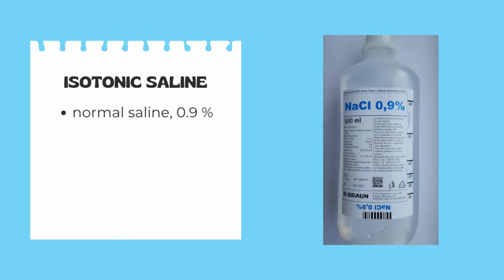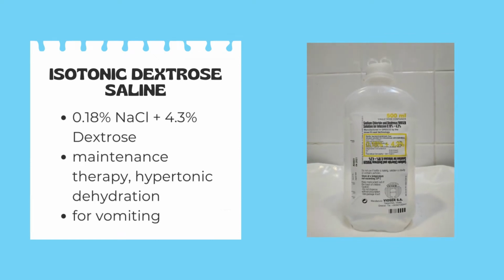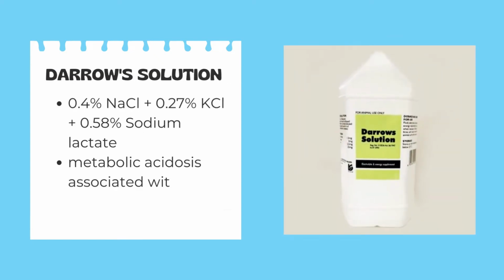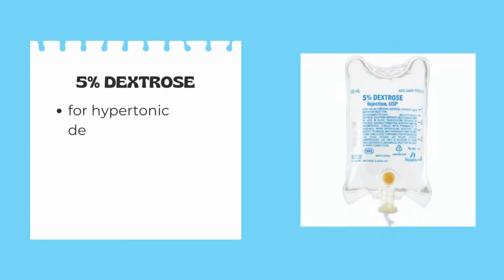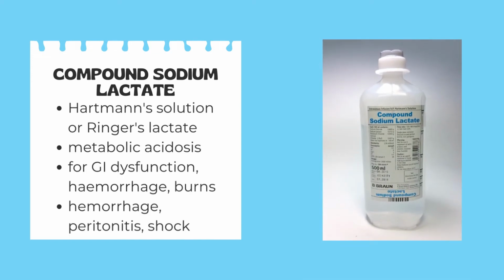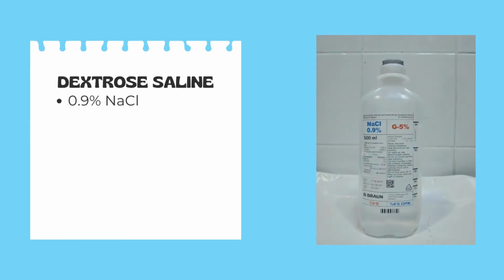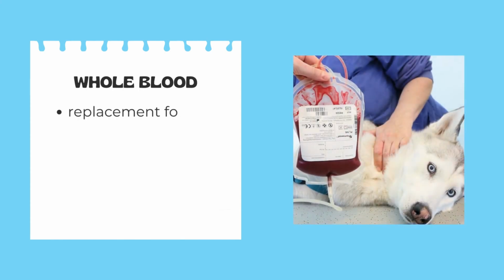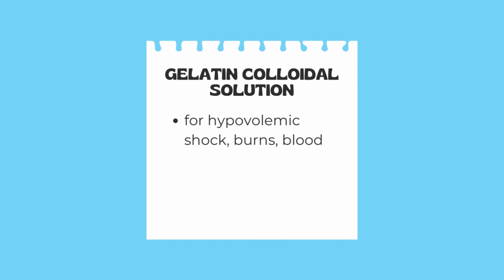VET PHARMA 2 | Fluid Therapy: Choice of Fluids | Module 22.5.1 (Student Output)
This presentation gives an introduction to the different fluids that are used for fluid therapy.